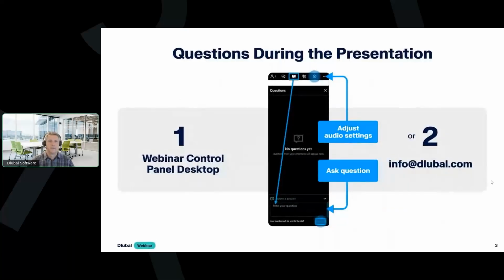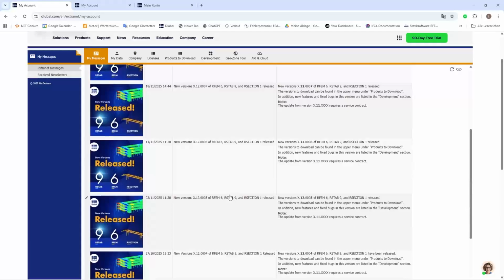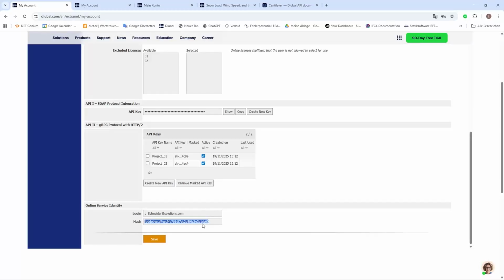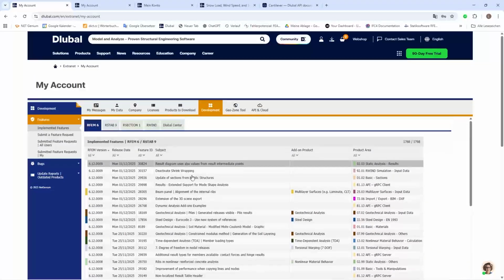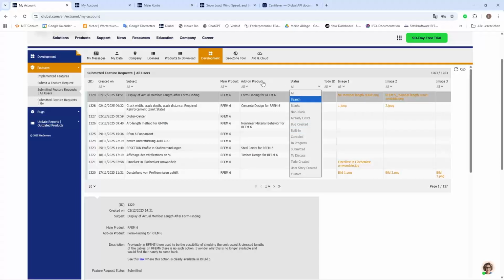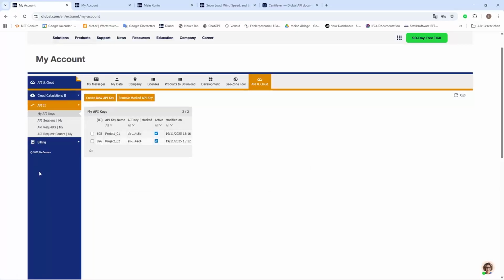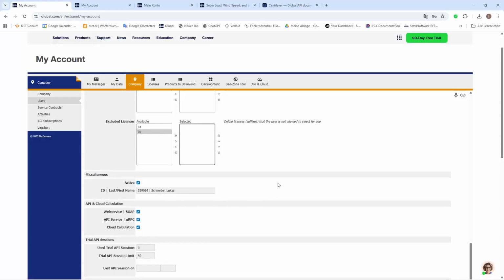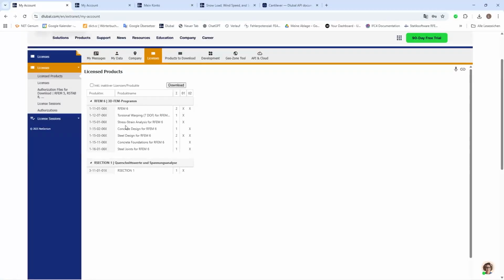[EN] 网络课堂 | 您的 Dlubal 账户 - 功能和选项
在本次网络研讨会中，我们将向您展示如何高效使用您的Dlubal账户的各种功能。 您将学习如何创建帐户、管理许可和用户，以及提交错误报告或功能请求。 此外，我们将解释如何访问更新报告和分析统计数据。

时间表：
00:00 引言
01:40 基本功能
06:45 用户的更多选项
公司管理员功能